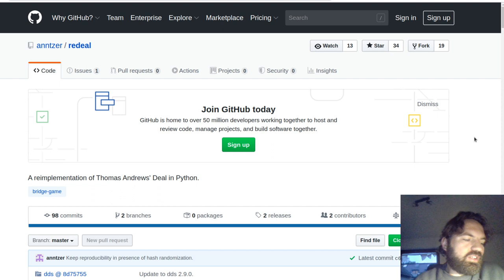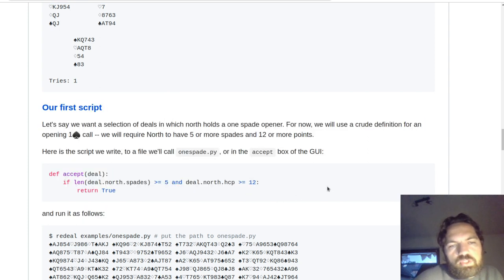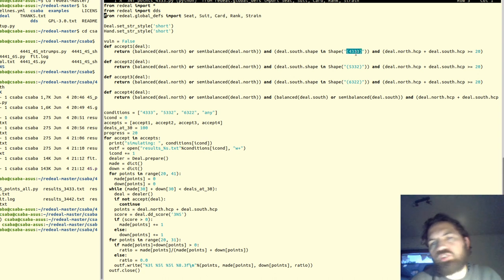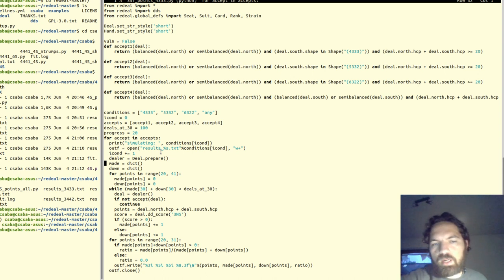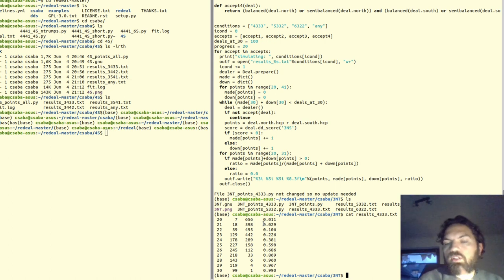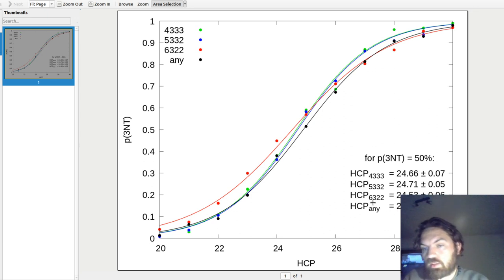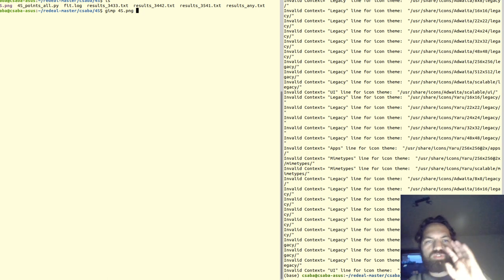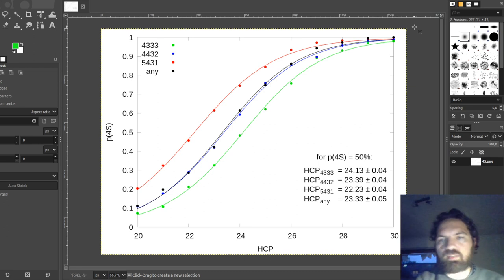Using data science in bridge: how important is shape for 3NT and 4S?